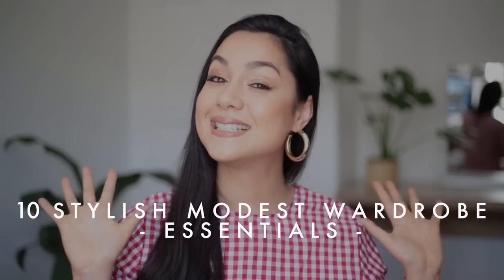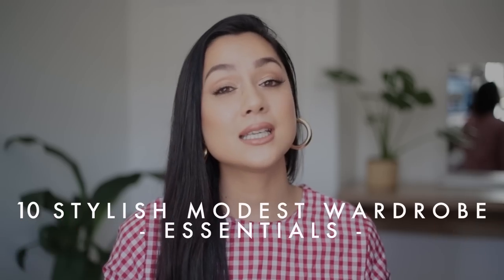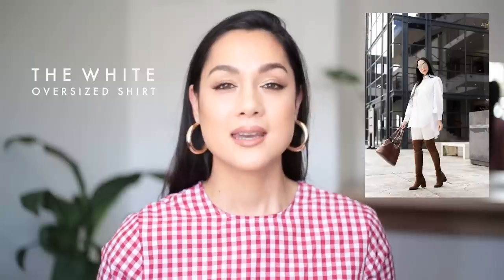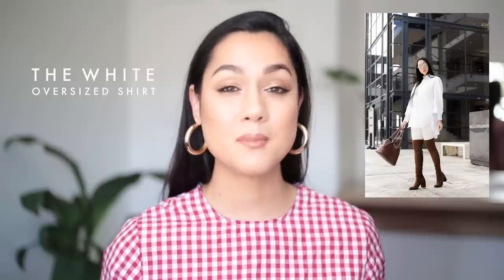10 Stylish Modest Dressing Closet Essentials (For All Religions)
When dressing modestly it's important to shop smart! Before you go splurging on random items, check out these closest essentials that will save your style daily.

Lip color - Maybelline lip lacquer in "enchanted"

TECH:
Filmed with Canon 6D
Edited in Adobe Premier CC
Mic - Iphone 6S